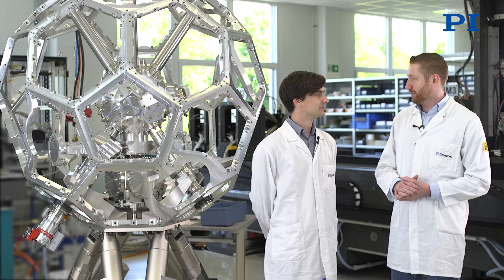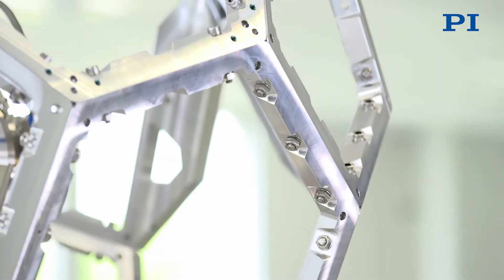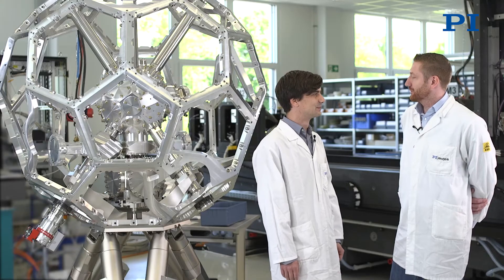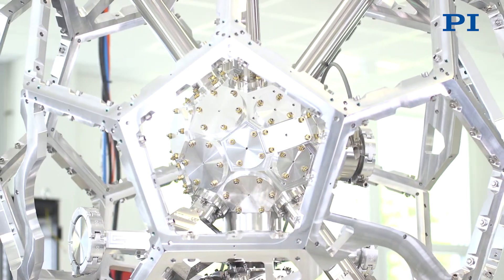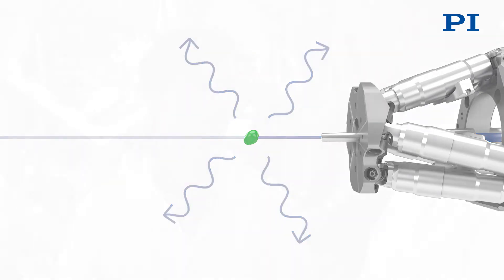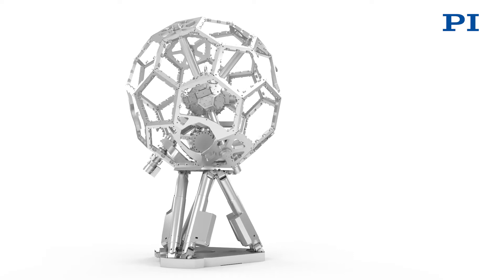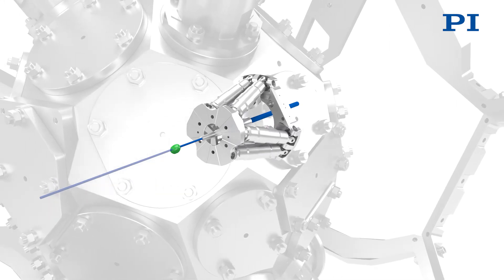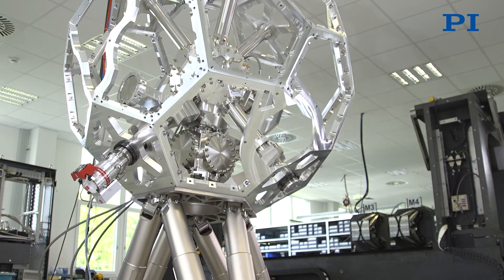PI - Kinematic Carrying Platform for an X-Ray Spectrometer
In this video, Dr. Markus Simon from PI miCos shows a special system set-up that is used for synchrotron  x-ray spectroscopy. The system uses products from the field of hexapod technology and can be used for example, for material testing.